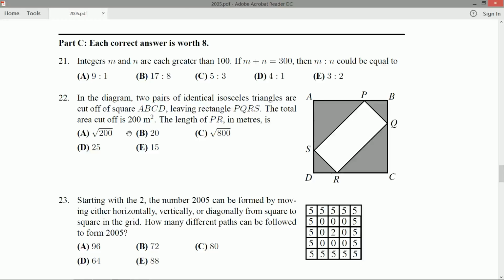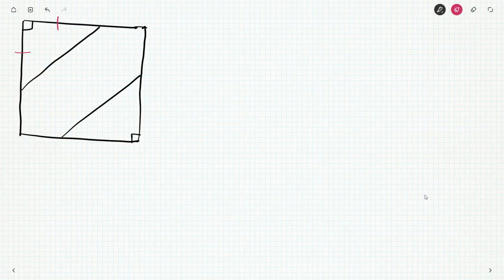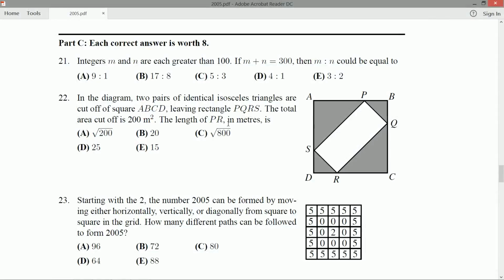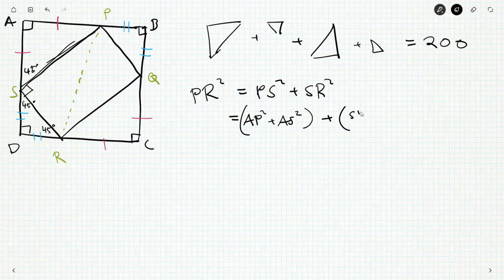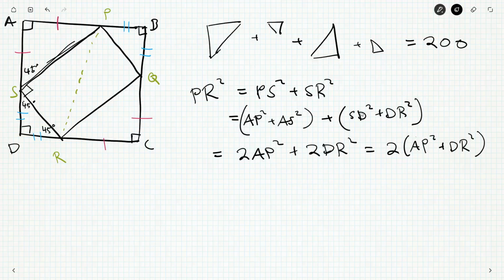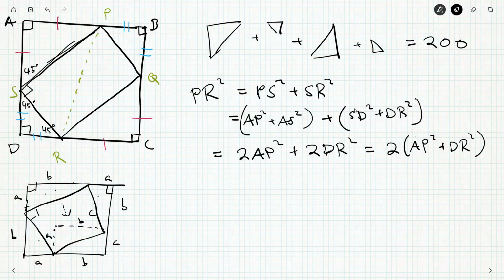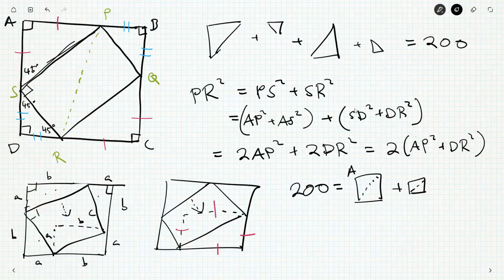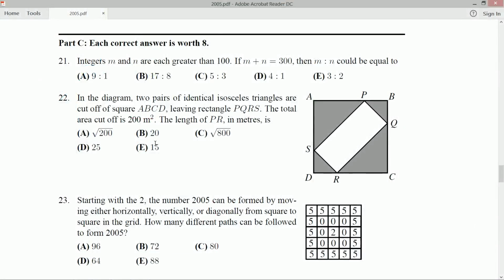Pascal 2005 22